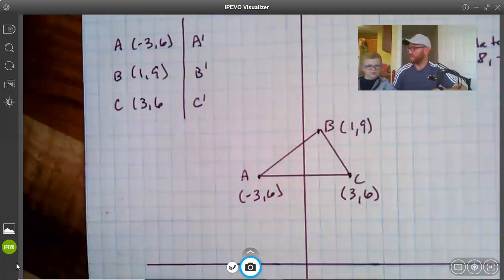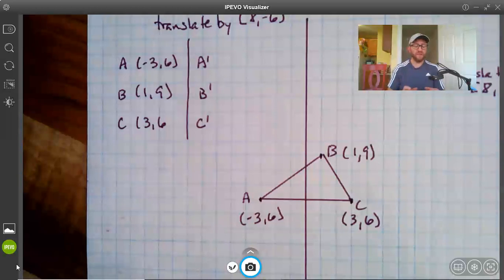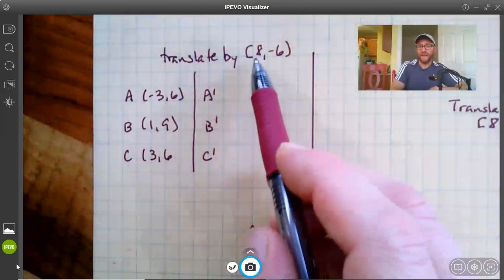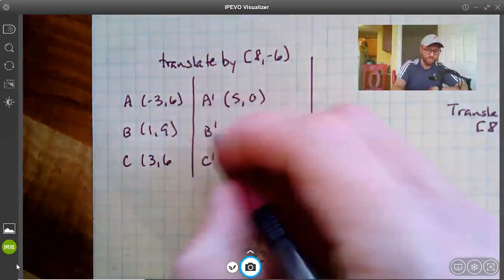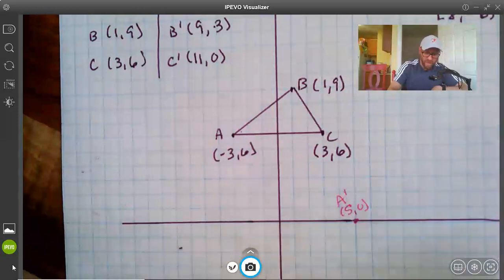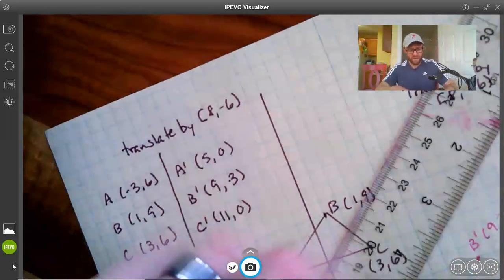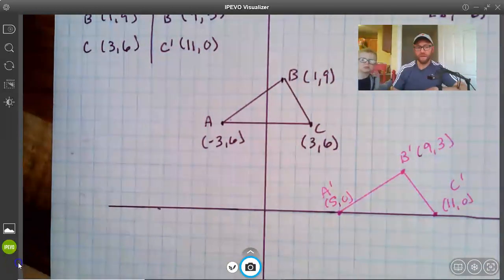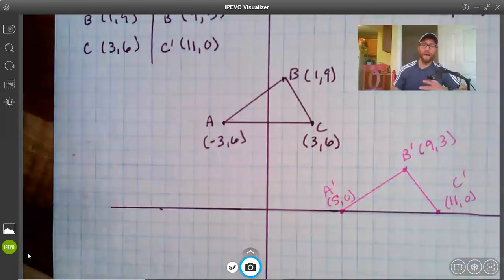Geometry Problem #82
Learn how to solve math problems!